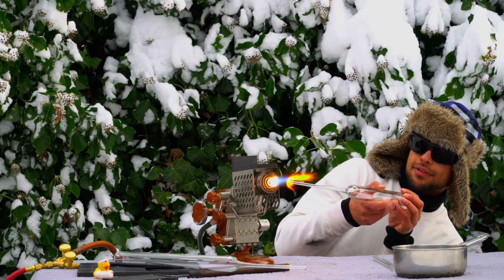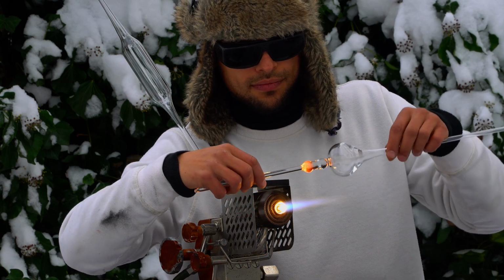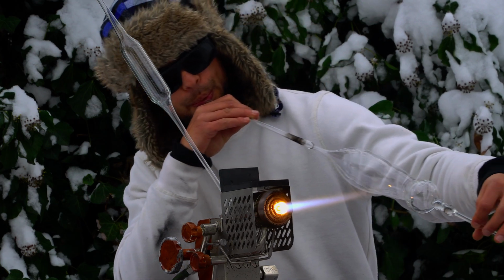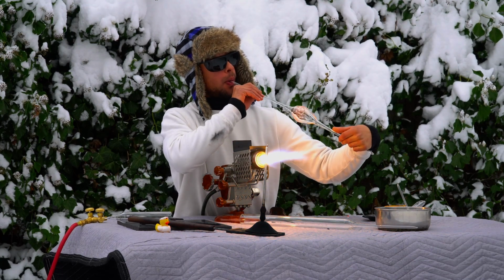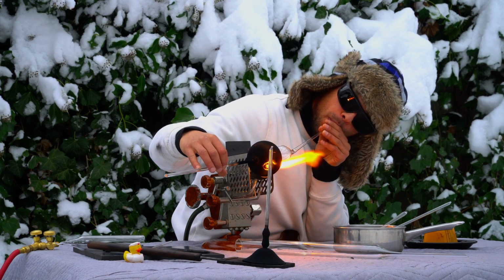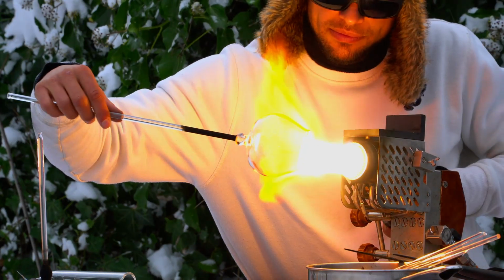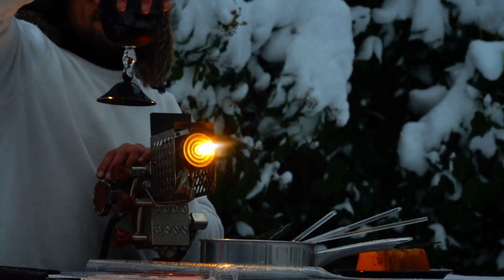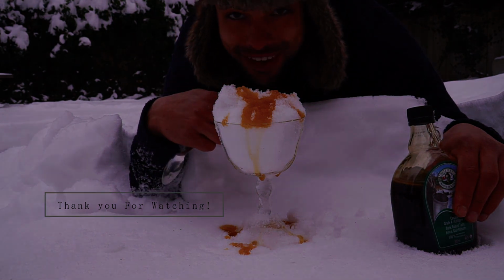Blowing Glass In The Snow - A Goblet Demo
A seasonal episode where I go over the basics of making a goblet.
Hope you enjoy the intro! I had a lot of fun with it!

MarcusBarnesGlass on all platforms